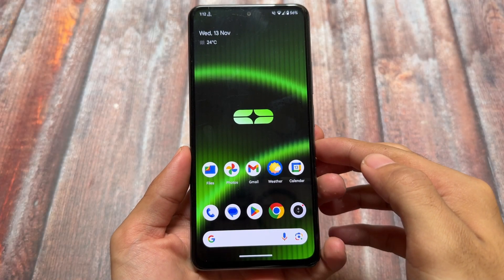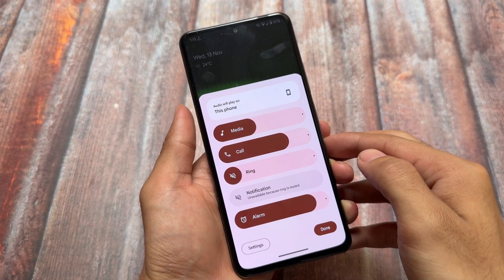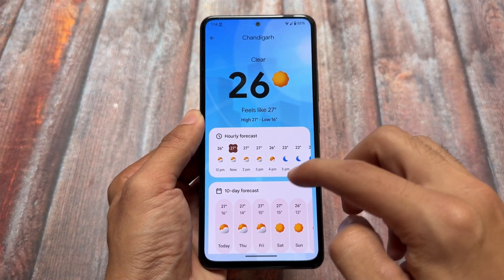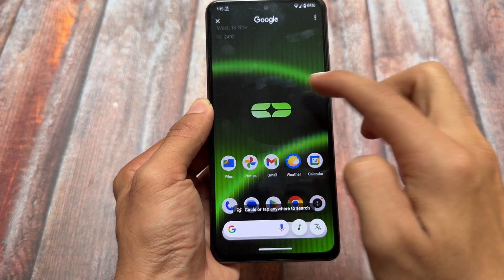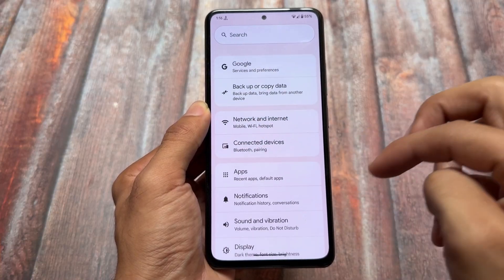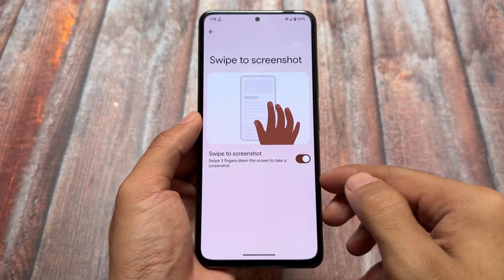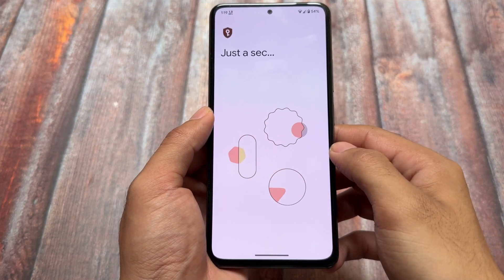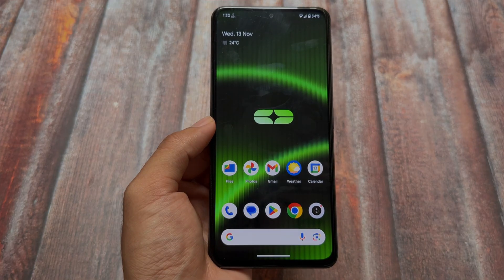📸 Unlimited GPhotos & Circle Search on Genesis OS! Android 15’s Stock Android Competitor? 🤔💥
Hey guys, What's Up? Everything is good I Hope. This video will show you " 📸 Unlimited GPhotos & Circle Search on Genesis OS! Android 15’s Stock Android Competitor? 🤔💥 ". Make Sure to watch this video till the end to understand everything.